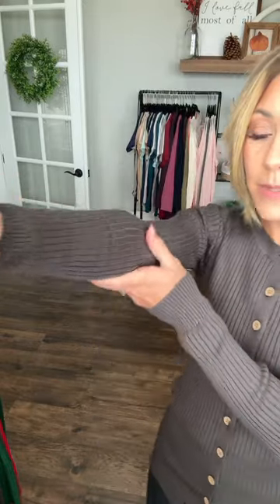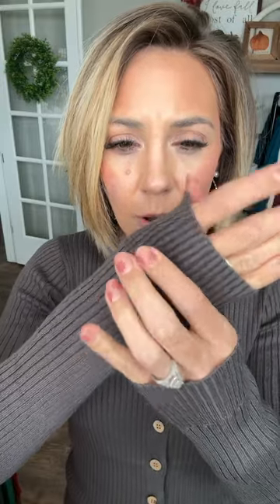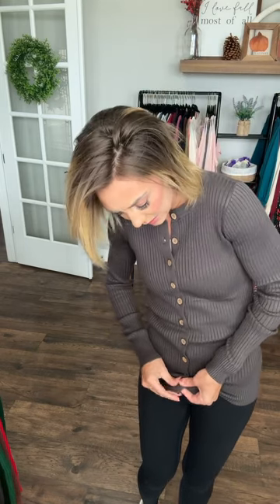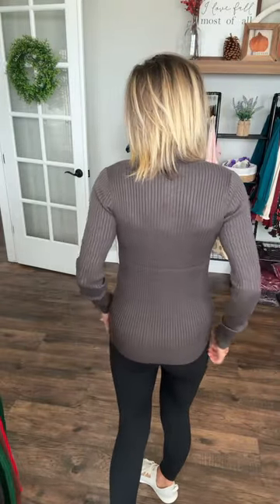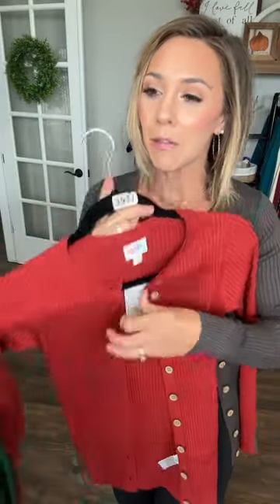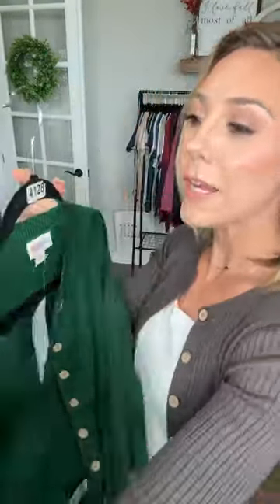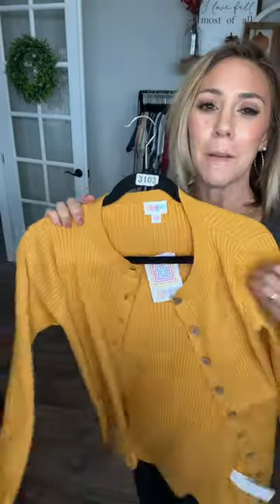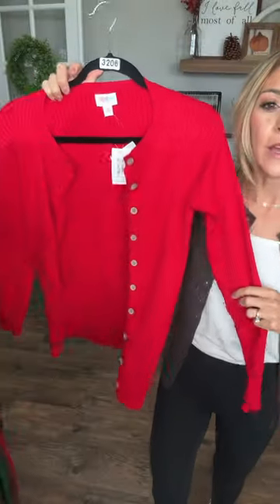Style & Fit Review: Becky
All about the Becky button closure cardigan.